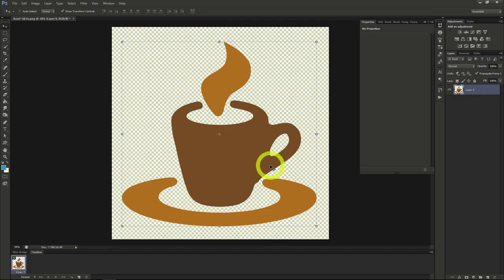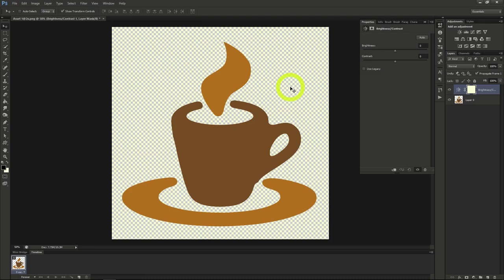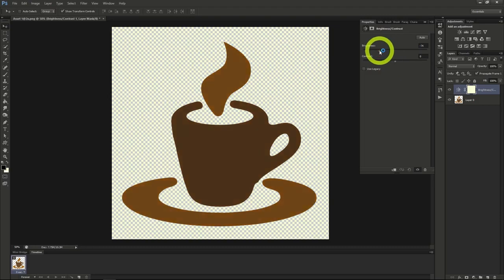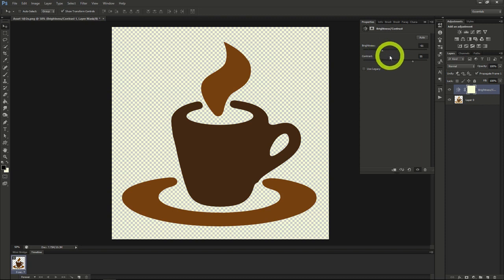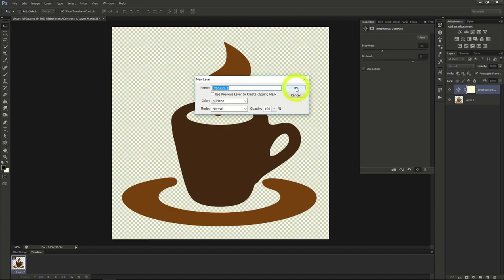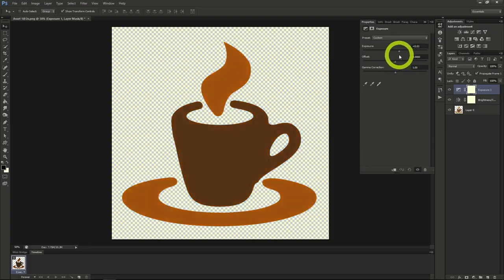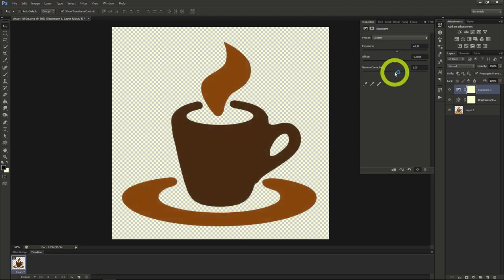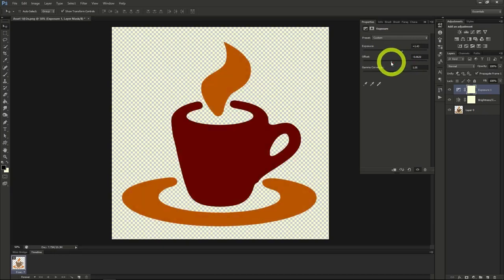11 Photoshop Adjusting Brightness Contrast And Exposure To Improve Lighting